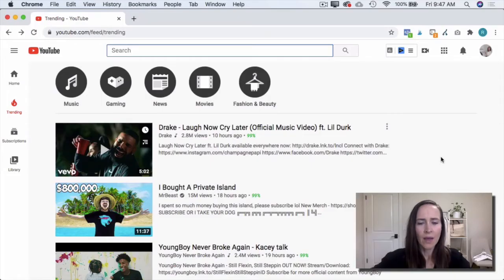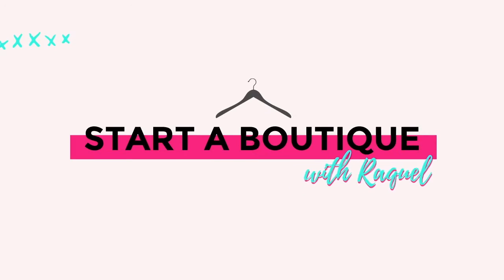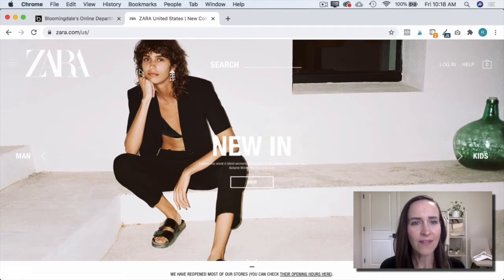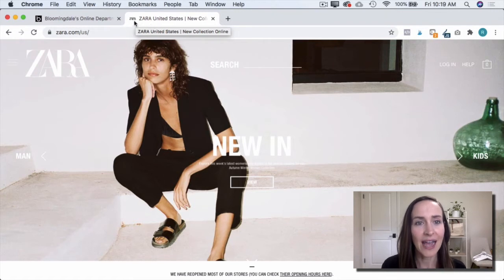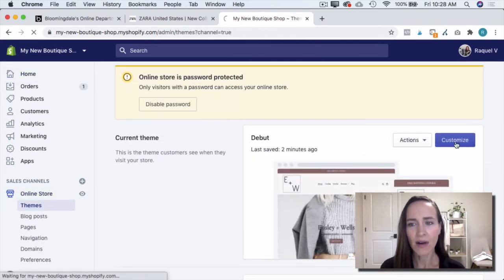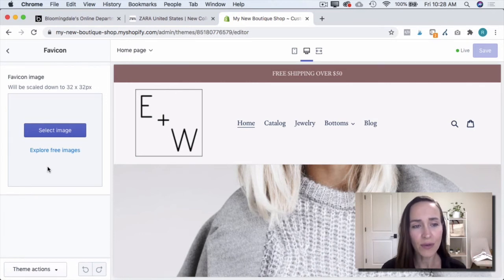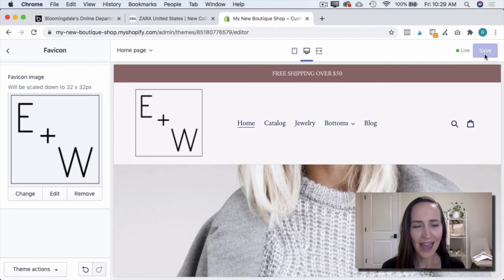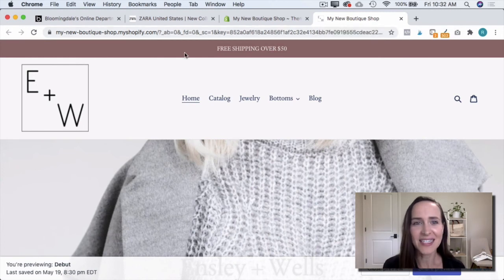How To Add A Favicon To Your Shopify Boutique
Ever heard of a Favicon?

By the definition of google – a Favicon is an icon associated with a URL that is variously displayed, as in a browser's address bar or next to the site name in a bookmark list.

Not only am I doing to show you in this video what a Favicon is if you don’t know, but I’m going to also show you how to add one to your Shopify website and why you need one!

✨ Rack in this video

👋 ABOUT ME:
Hi, I'm Raquel, and I'm obsessed with the boutique business and helping other women boutique entrepreneurs!

After working at a 9-5 that I wasn't passionate about, I started my first online boutique in 2006 (at the age of 23!) which quickly expanded into a brick + mortar location 6 months later and another location a year after that.

Starting a new boutique business was no joke and it took me A LOT of trial and error (and money!) to get it right.

That's why for the past 8 years I have coached and consulted many new and current boutique owners on how to start + scale a thriving boutique business.